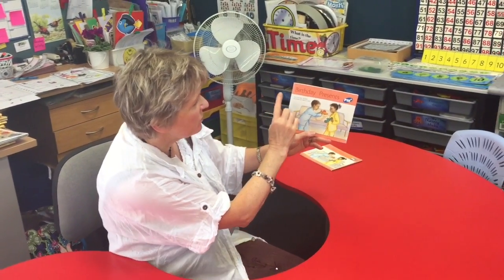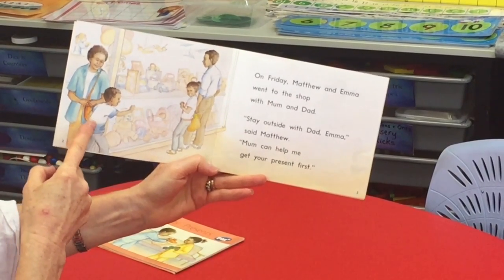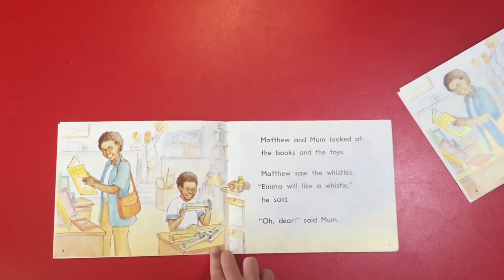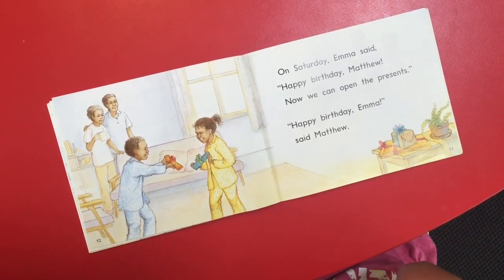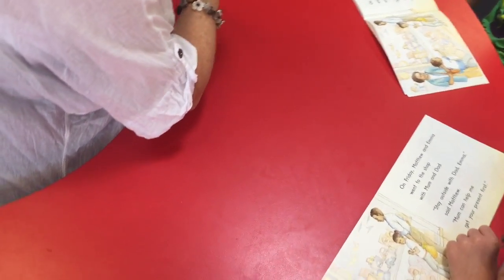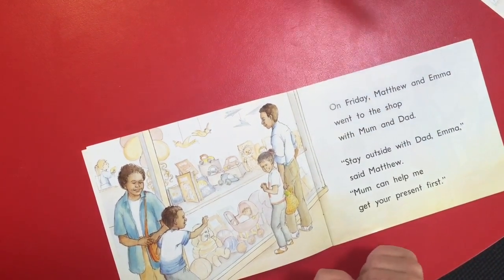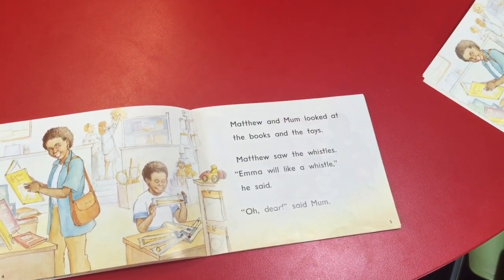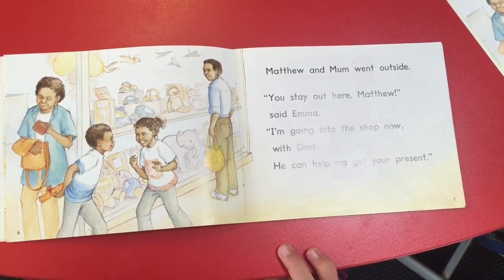Reading lesson Blue level